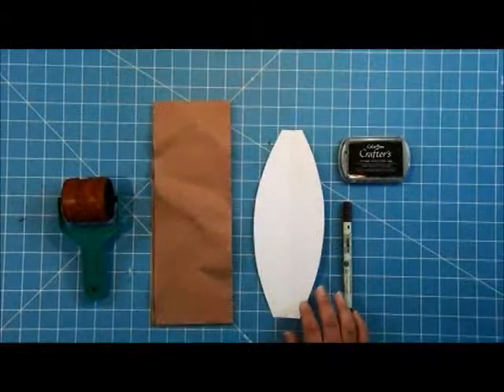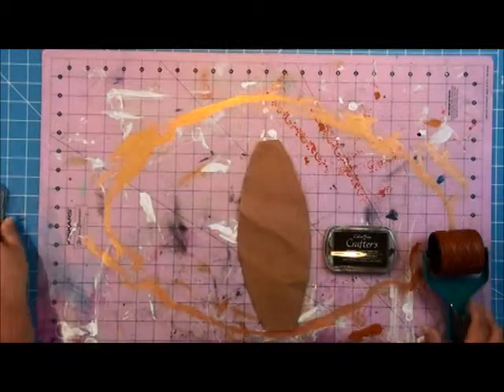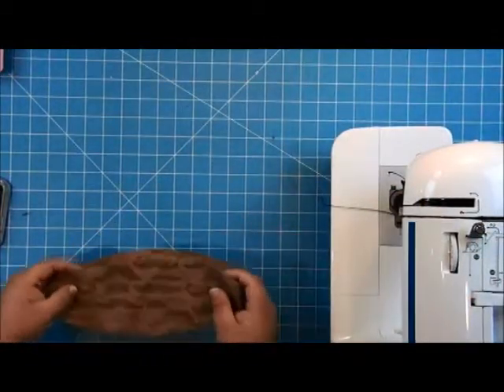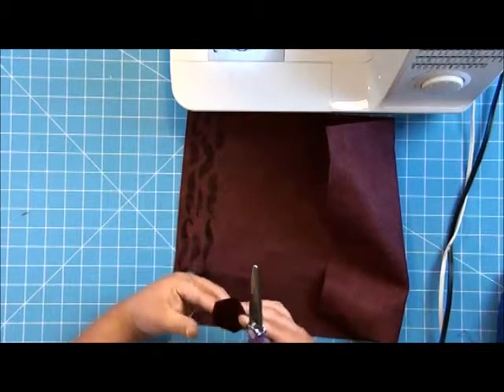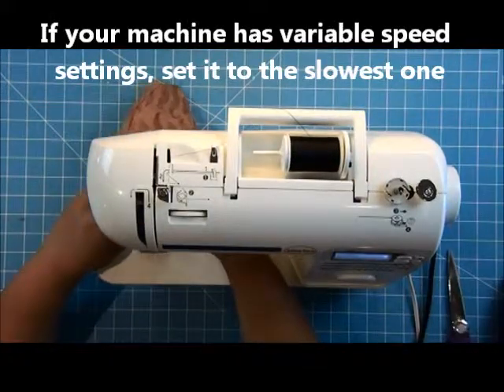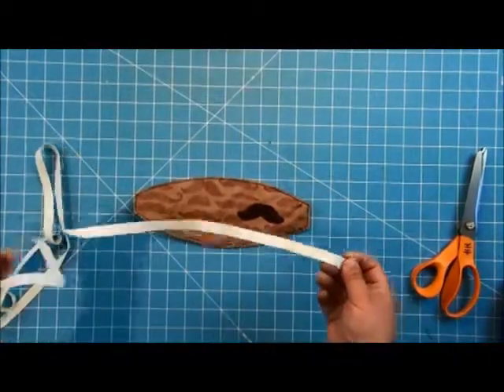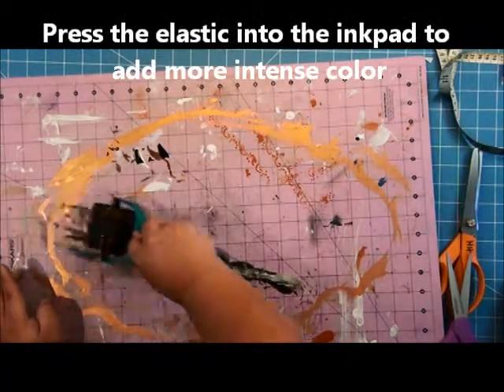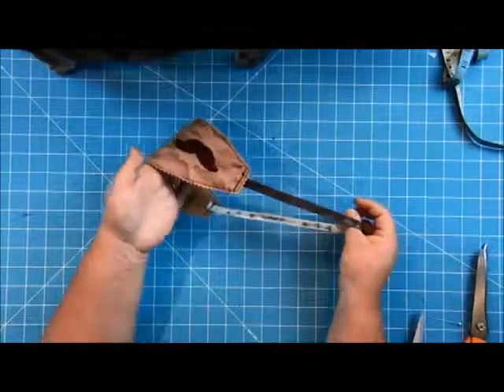Movember Mustache Felt Headband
Get all the deets on my blog! Plus, there is a blog hop with prizes: